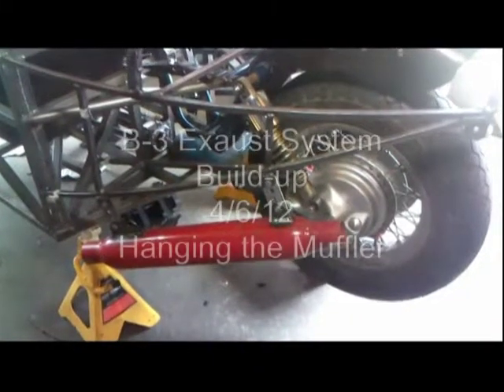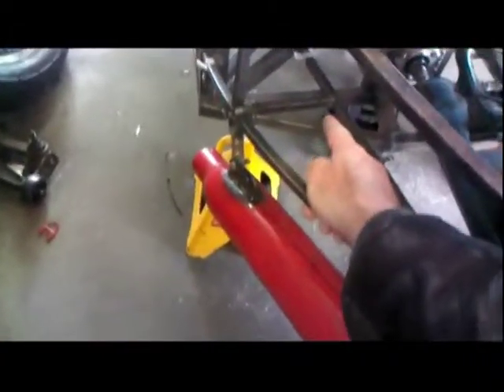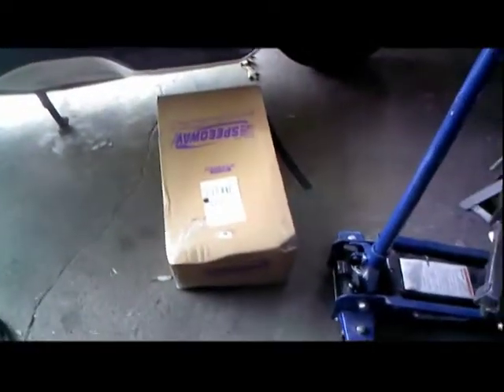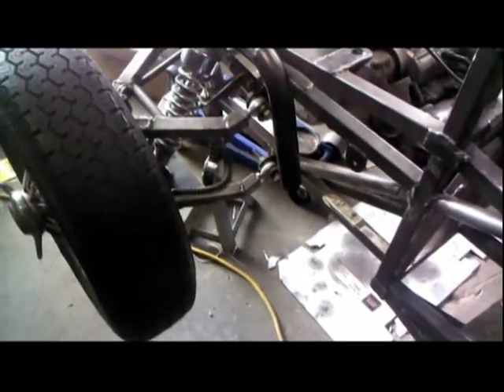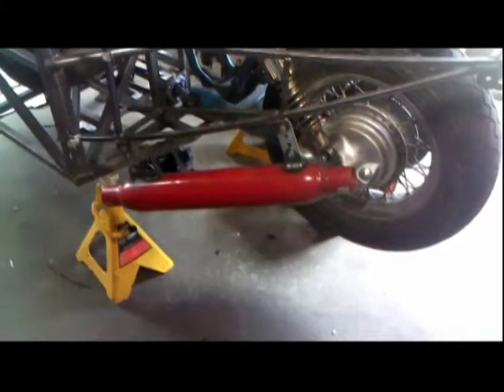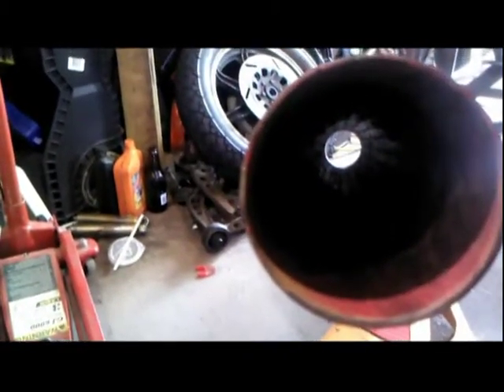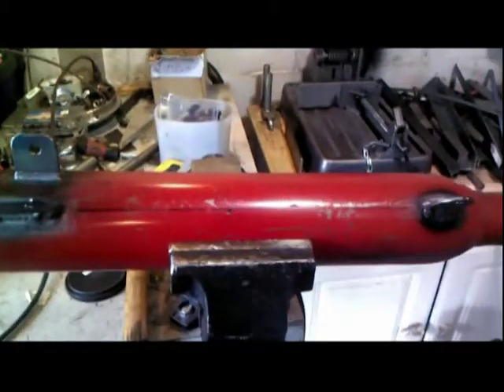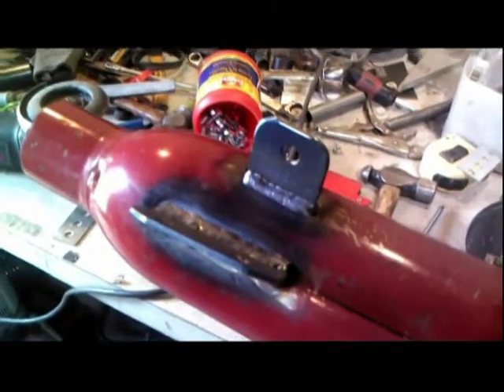B-3 exhaut system build 4_06_12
Building up the exhaust, from the Muffler forward. Unfortunately, the audio drops out about halfway through. Turns out that the source file got corrupted. I'll  fix it up and re-post sorry folks!